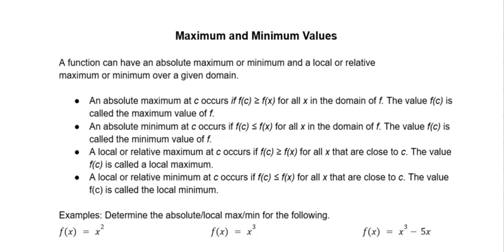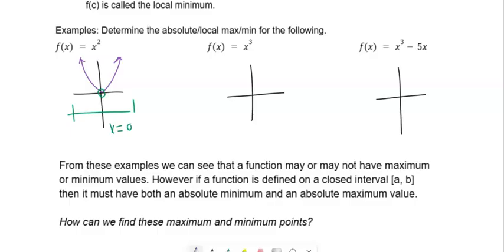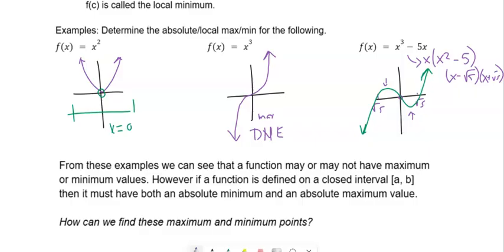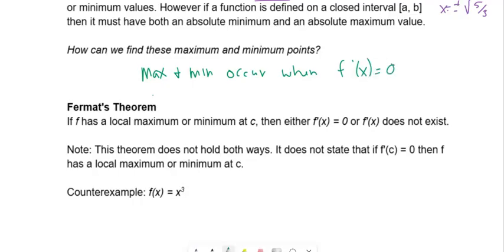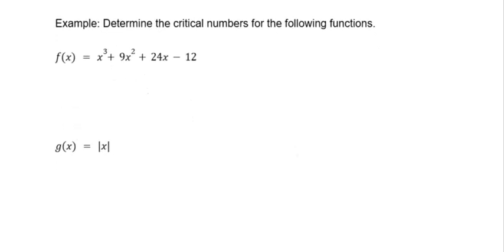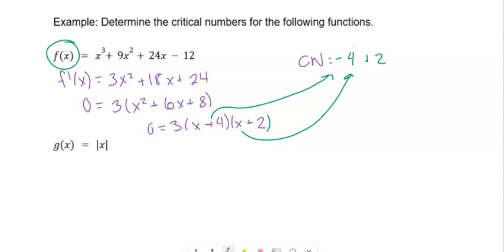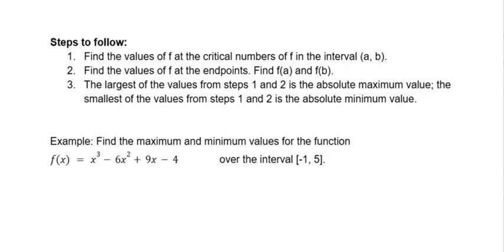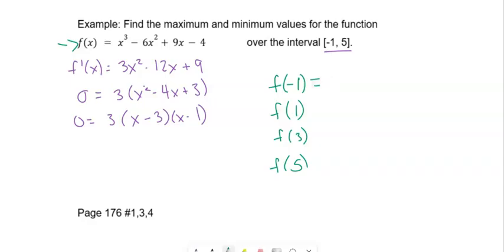3.6 Maximum and Minimum Values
Calculus 12, Unit 3: Applications of Derivatives, Lesson 5: Maximum and Minimum Values